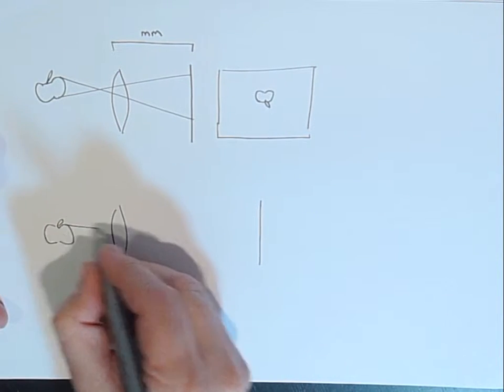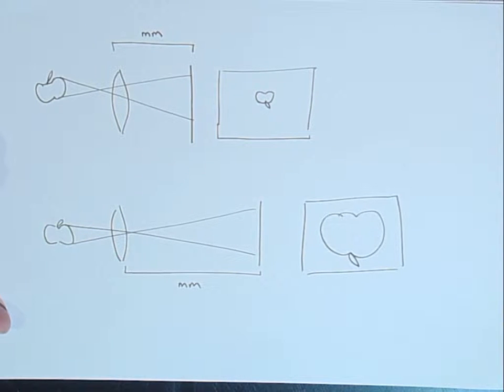Cameras Crash Course (2011)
a one-hour version of my six-part camera and cinematography lecture series.